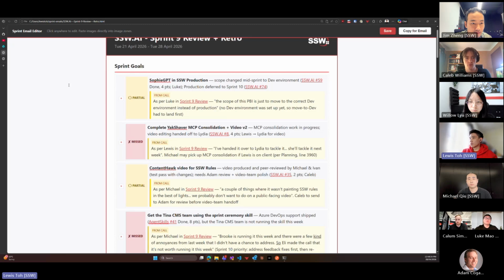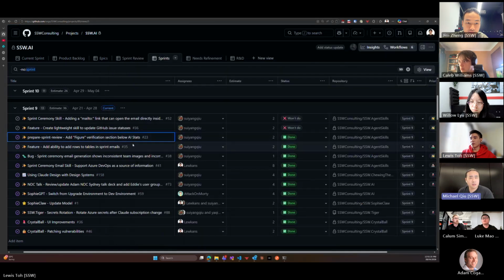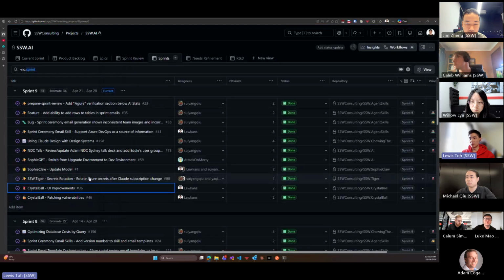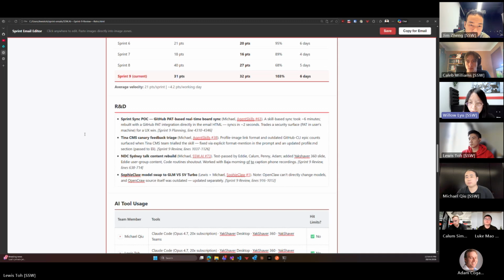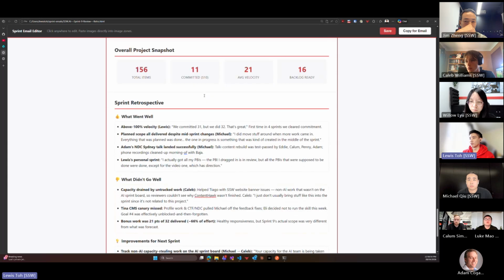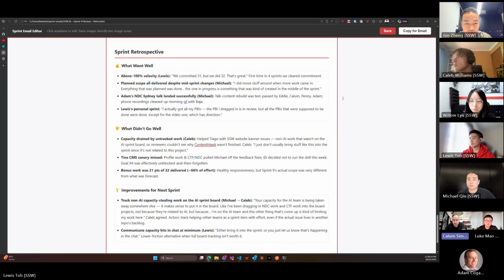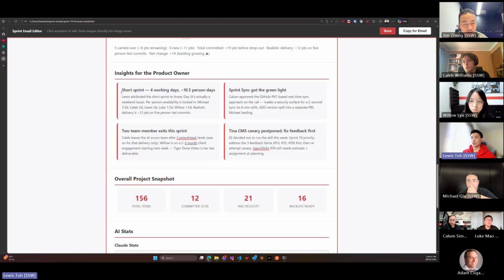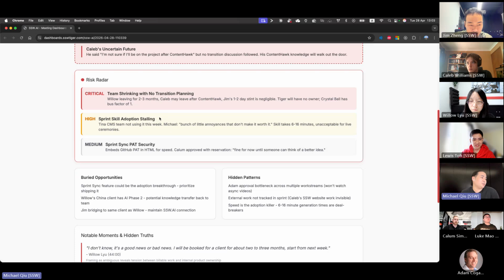Sprint 9 - SSW AI - Review and Planning Meeting 2026-04-28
Join us for Sprint 9 - SSW AI - Review and Planning Meeting 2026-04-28